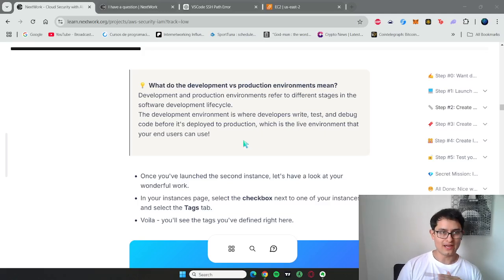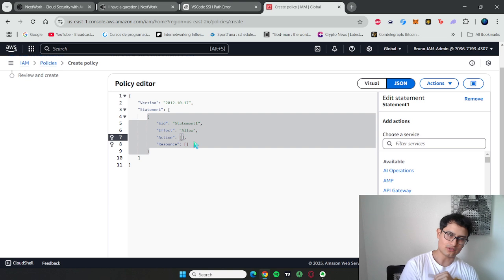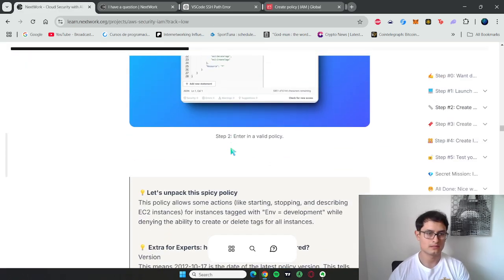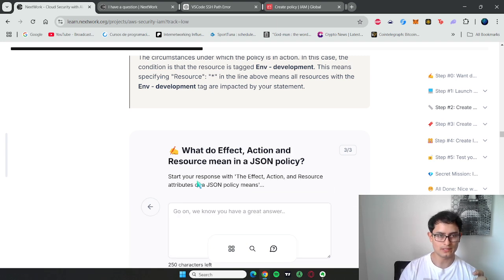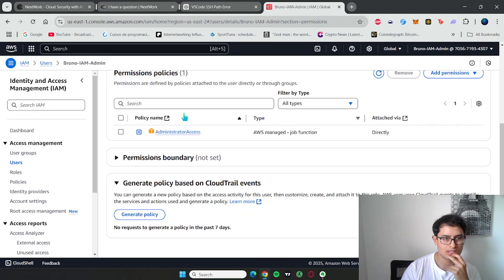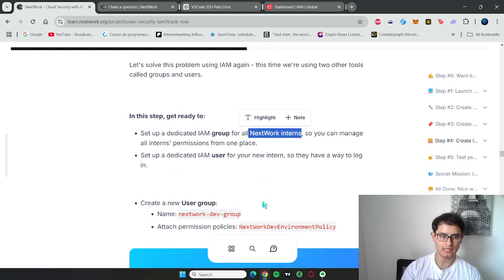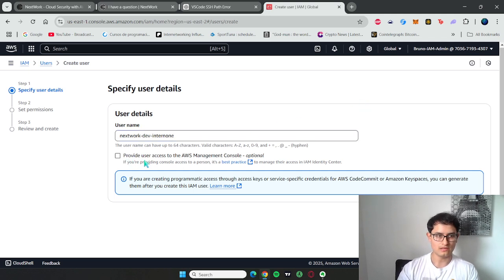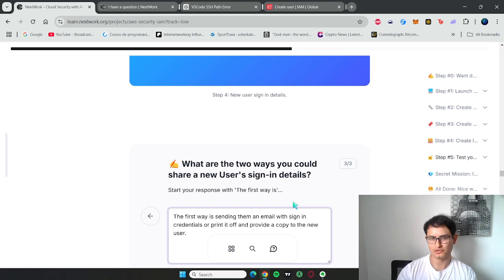Learn/Study with me - AWS IAM Security (PART 2)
1. Created custom policy
2. Created user groups
3. Created user with customed policy and added user to the new group